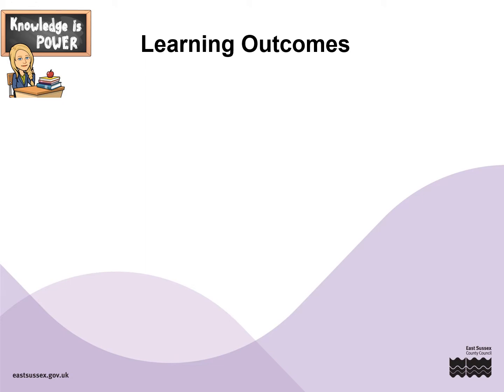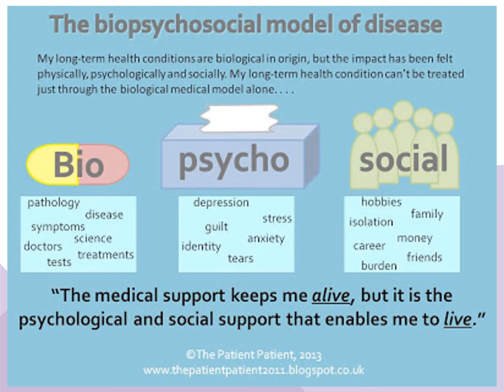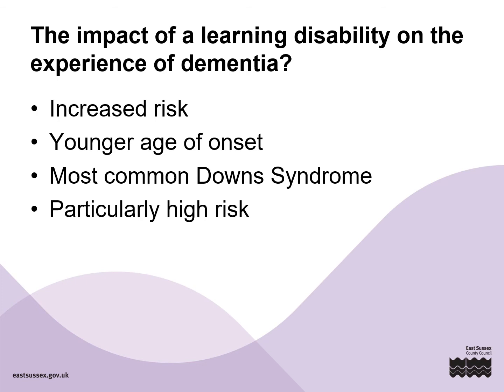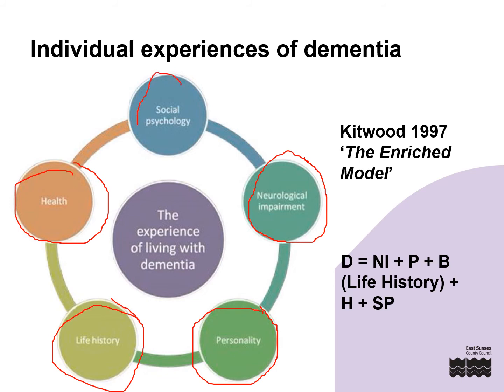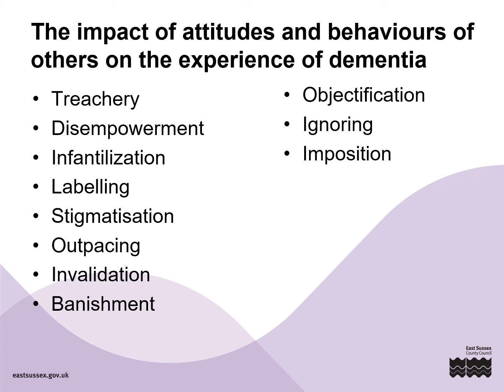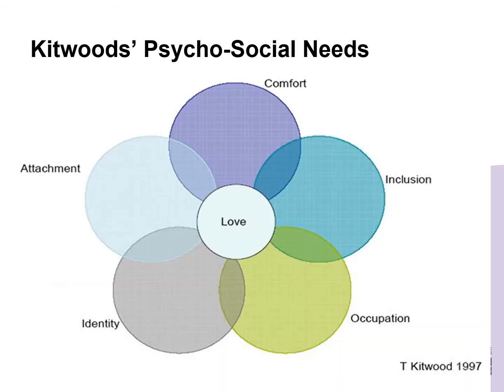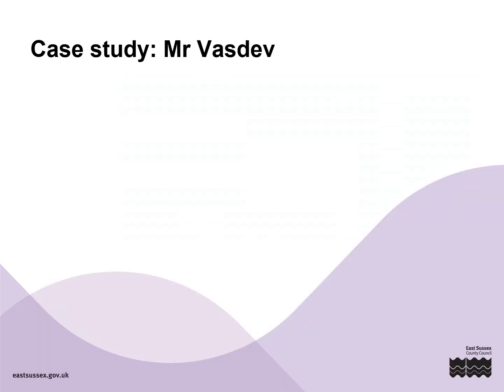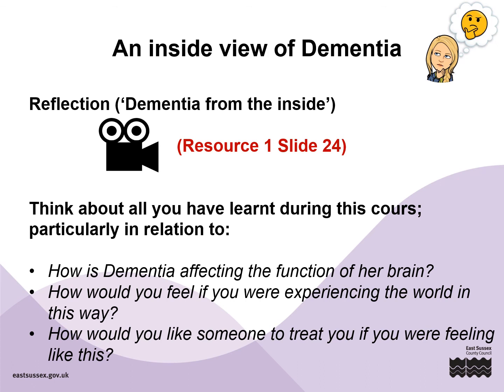Dementia Awareness Level 2 Part 2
AC, ASC Training, March 2021